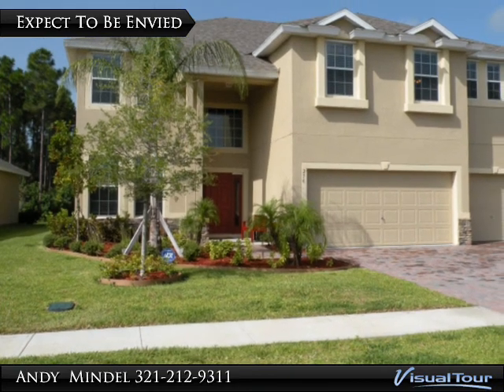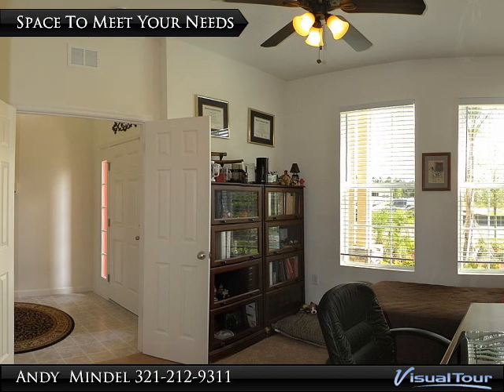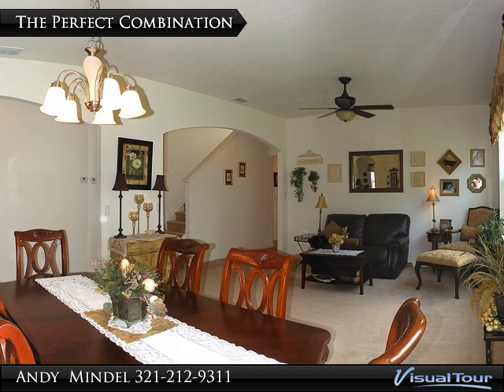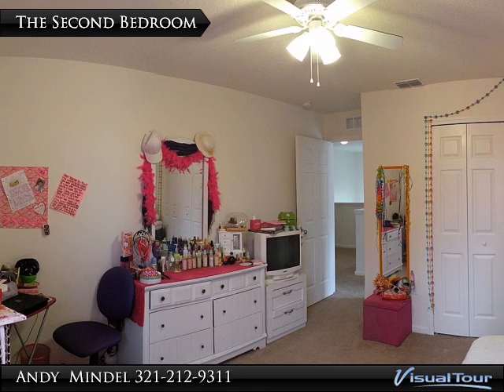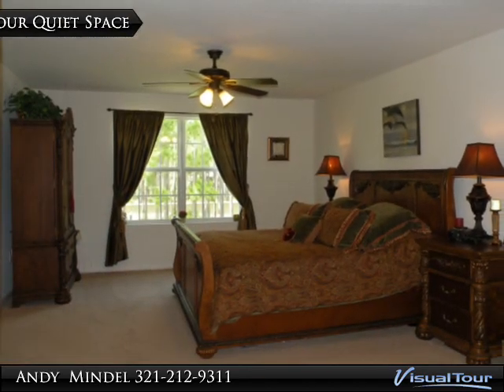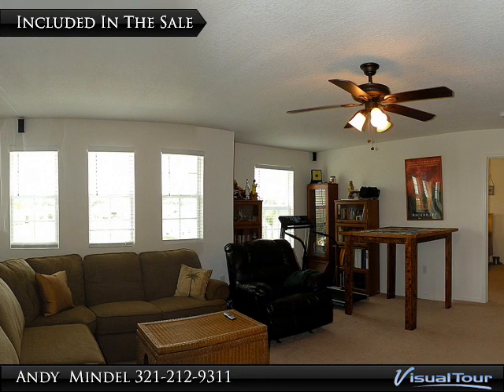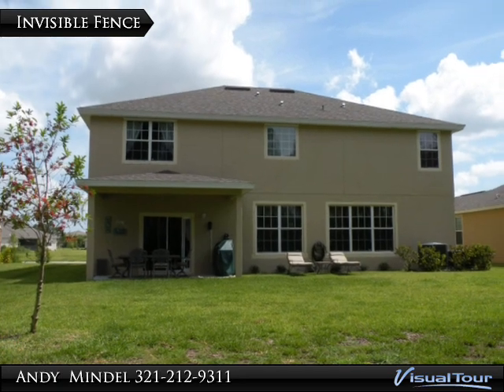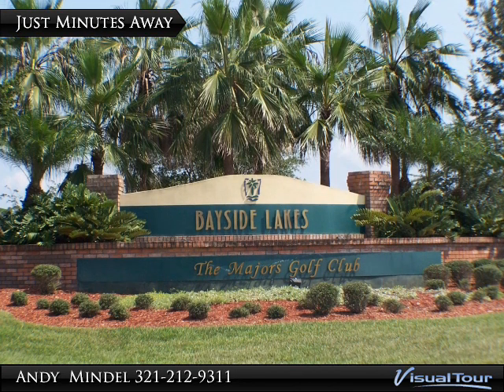BIG HOUSE - small price!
Better than new 5 bedroom, 4 bath, 3 car garage beauty in Holly Trace at Bayside Lakes. Close to shopping, restaurants, schools, beaches, Orlando's theme parks and so much more. Come live the lifestyle you deserve with community pool, tennis courts, playground, fitness center, clubhouse and RV/boat parking. Immaculately maintained, shows like a model with spacious flexible floor plan to accommodate extended family upstairs or downstairs. Upgrades include: brick paver driveway, window coverings and ceiling fans w/remotes throughout entire house, wireless security system, huge activity room w/surround sound and large screen tv included with sale, loft system in 3 car garage for extra storage, garage has exterior keypad for convenience, invisible fence for pets, removable dog door in slider, side by side refrigerator, large private back yard that backs up to wooded preserve. Hammock stand and fire pit for family gatherings. Security key box by front entry in case of emergencies.